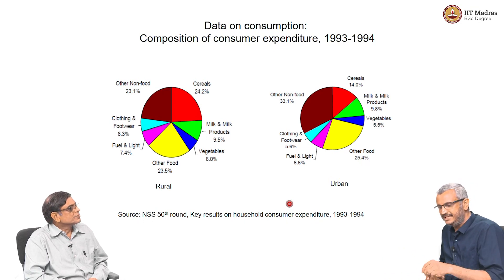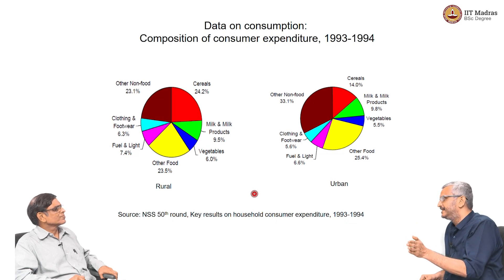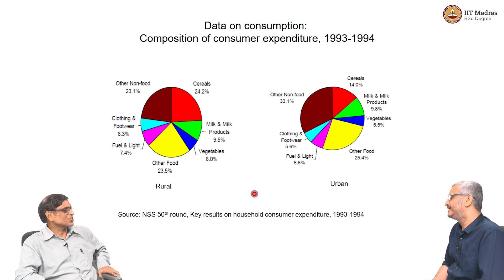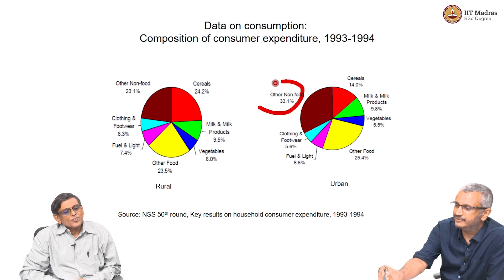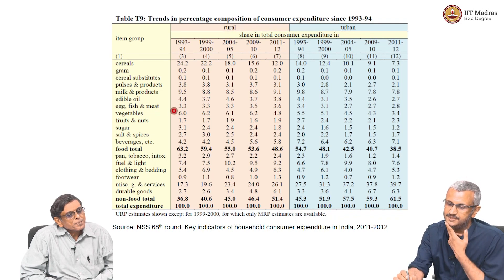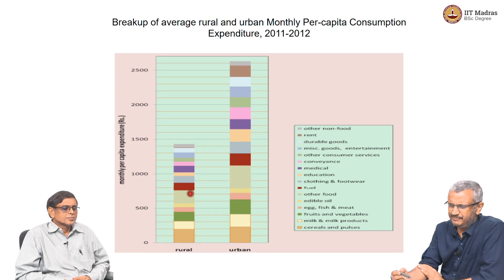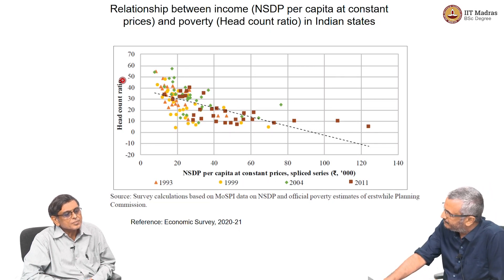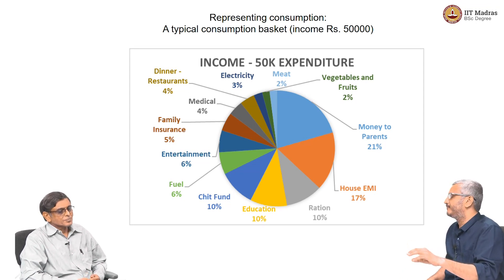W1L5_Survey data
1) Analyzing the consumption of India using National Sample Survey,
2) Details on the sample type and size,
3) Biases in the consumption data,
4) Trends in consumer expenditure over the years IIT Madras welcomes you to the world’s first BSc Degree program in Programming and Data Science. This program was designed for students and working professionals from various educational backgrounds and different age groups to give them an opportunity to study from IIT Madras without having to write the JEE.  Through our online programs, we help our learners to get access to a world-class curriculum in Data Science and Programming.